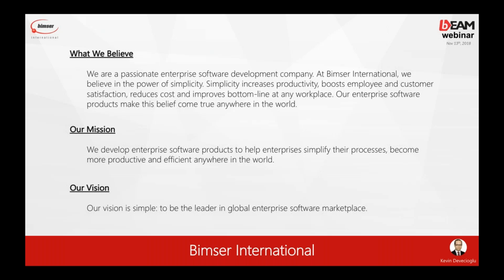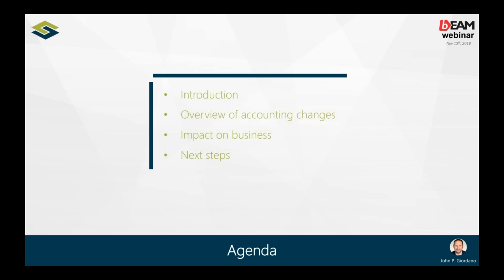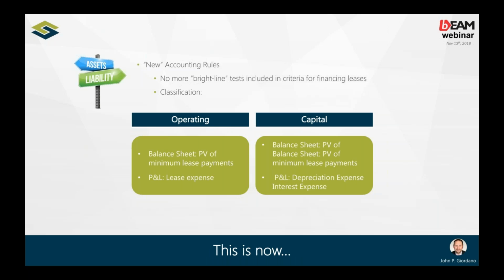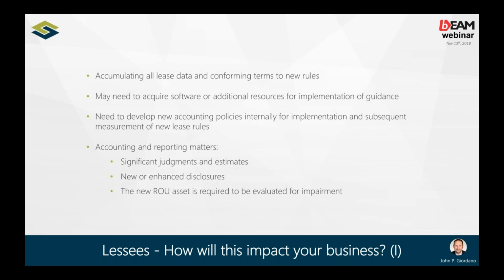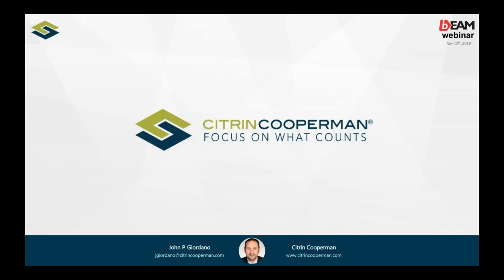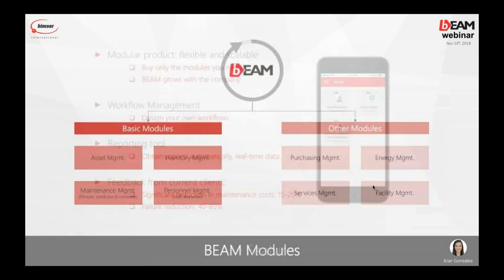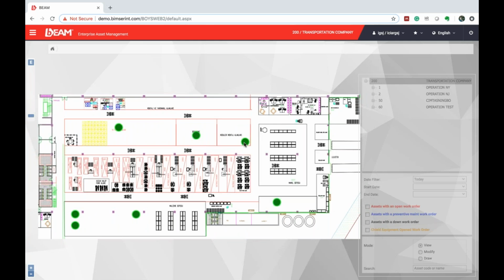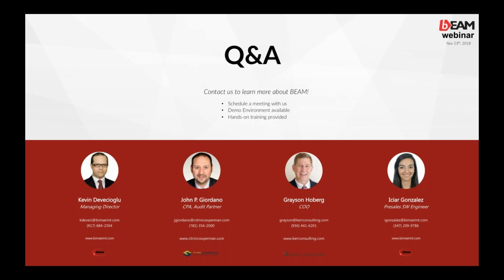Executive Webinar: Financial Impact of Asset Management